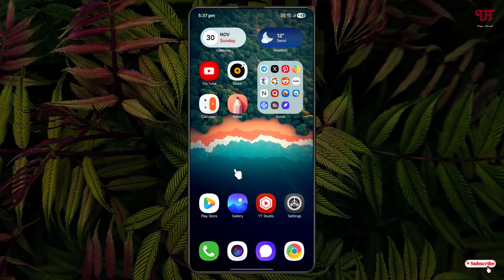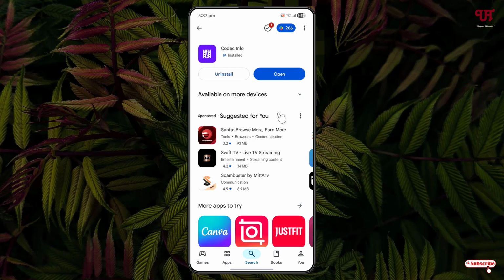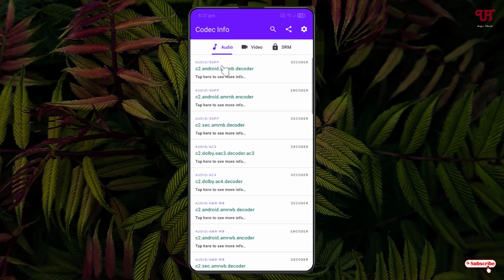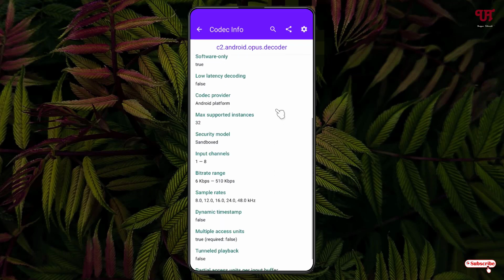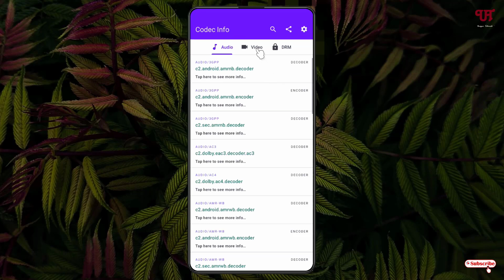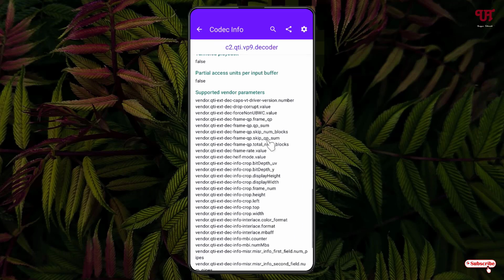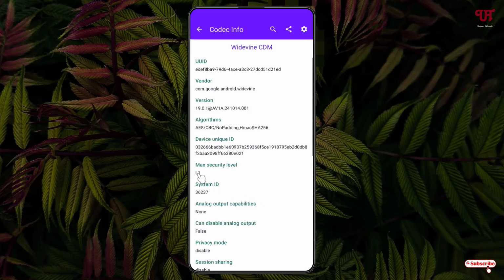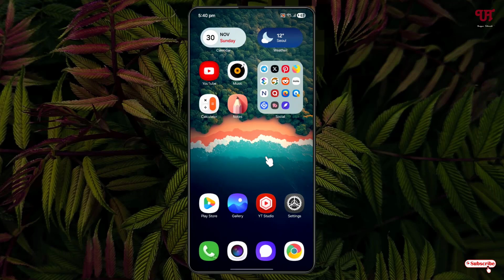How to find out which Audio/Video Codecs and DRM types are present on your Android smartphones ?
This video tutorial is all about How to find out which Audio/Video Codecs and DRM types are present on your Android smartphones.